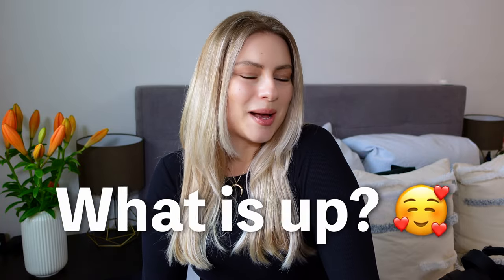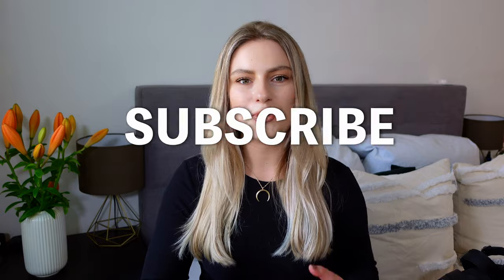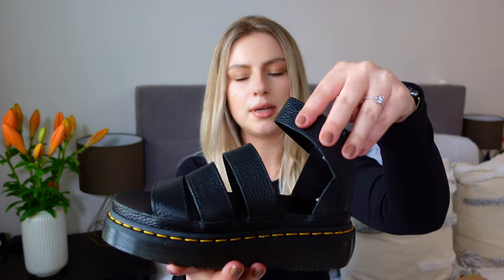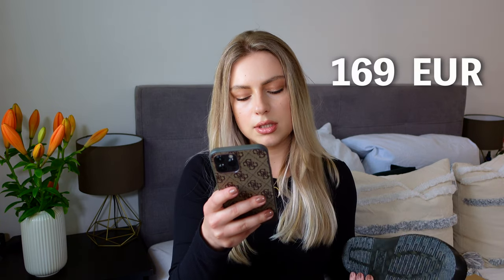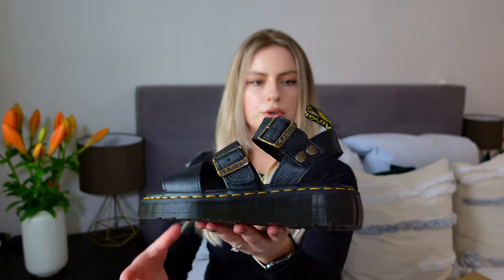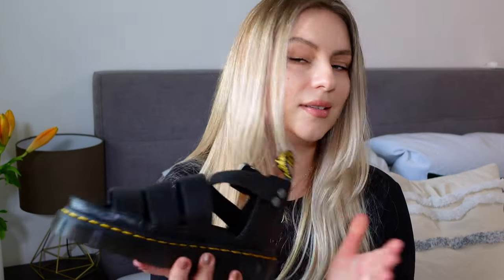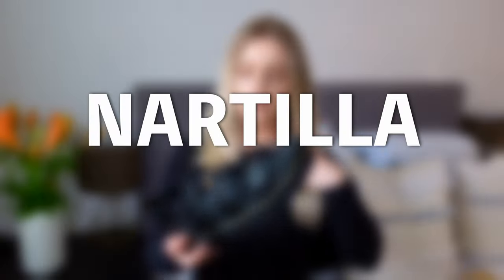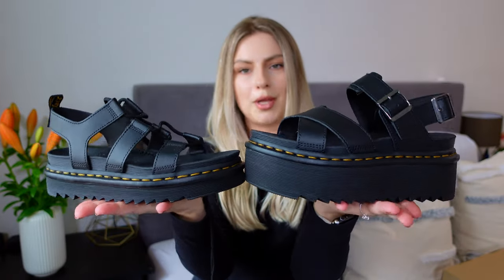Dr. Martens Sandals: Clarissa II Quod - Gryphon Quod -Voss II - Nartilla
Which ones are the most comfortable? Summer ready with Dr. Martens leather sandals? I am going to compare 4 pairs of sandals. Clarissa II Quad - Gryphon Quad - Voss II - Nartilla. Stylish, comfy, and built to last! 💁‍♀️ But is the weight really acceptable? I couldn’t resist and I had to bring the scale and weight them 🙈 🤣

If you enjoy videos like these and would you like to see more, please give the thumbs up and don’t forget to subscribe and share the video with your friends and family

Wanna support my chanel?

FIND THE SANDALS BELOW
CLARISSA II QUAD
GRYPHON QUAD
VOSS II

TIMELINE
0:00 Intro
1:37 Clarissa II Quad
3:11 Gryphon Quad
4:42 Voss II
5:56 Narilla
6:48 History of the Shoes
7:34 Recap

Equipment I am using to make my videos:
iPHONE 12 Pro Max
Sony ZV-1
Wide Angle Lens
128GB SD Card
Boya MIC
Ulanzi Mini Tripod
Battery Charger with Batteries
Camera Case
Video Light
Microphone for Voiceovers
LG UltraWide Monitor